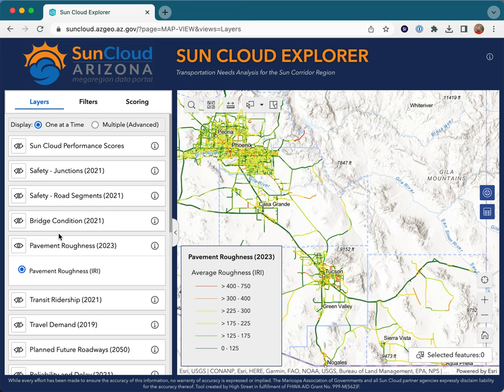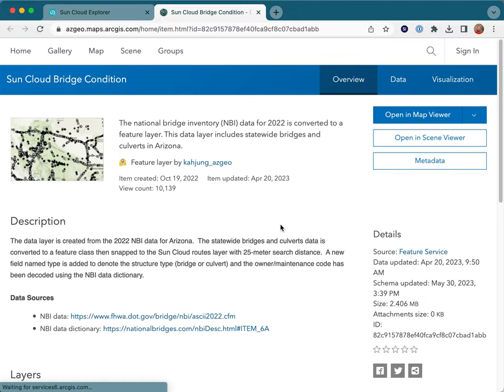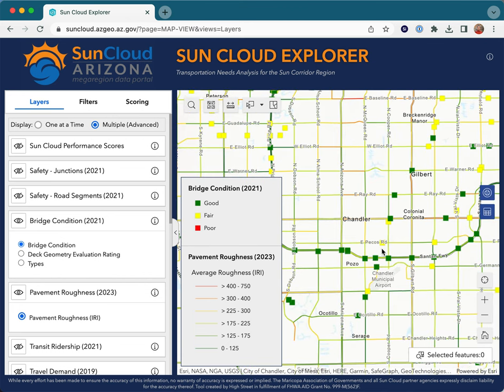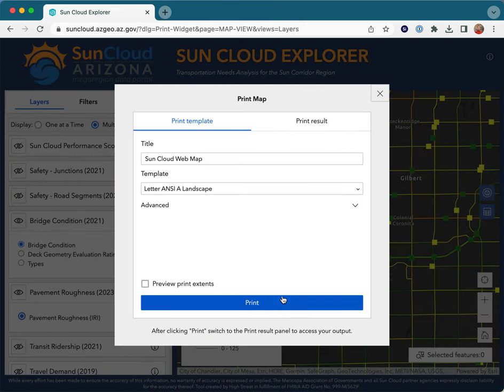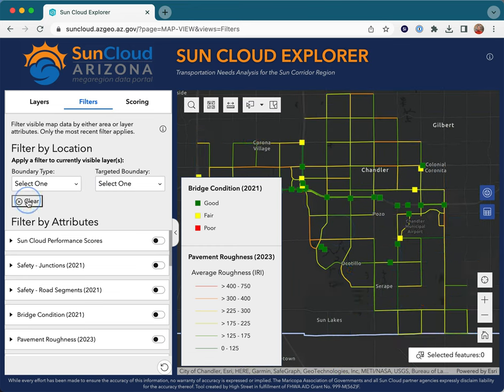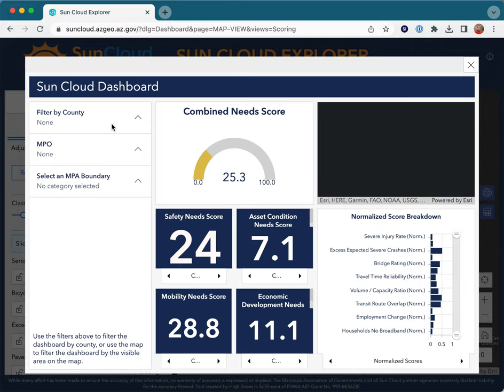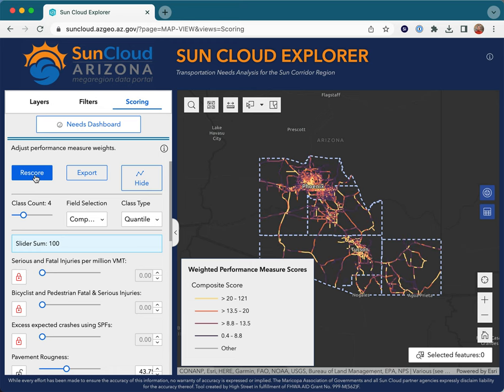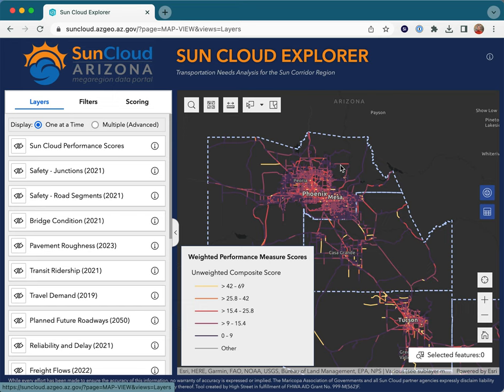Sun Cloud Explorer Overview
This five minute video provides an overview of the Sun Cloud Explorer platform and it’s key functionality. Viewers will learn how to navigate layers, filter data, create PDF maps, and analyze needs assessment scores.